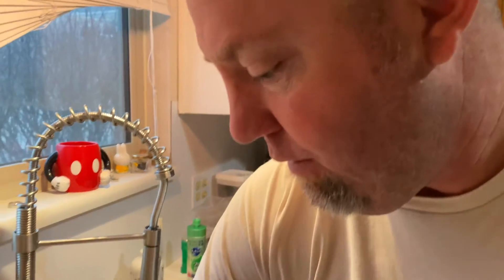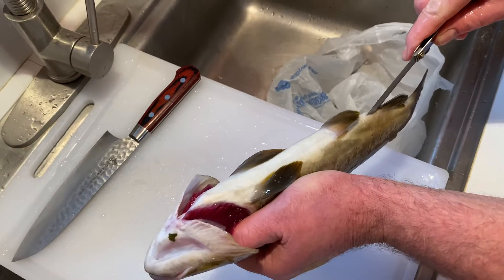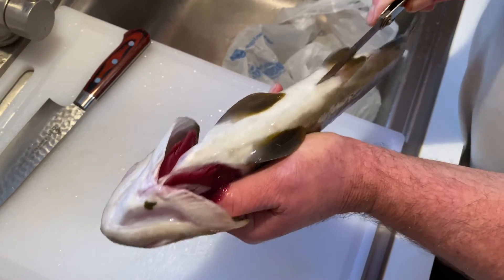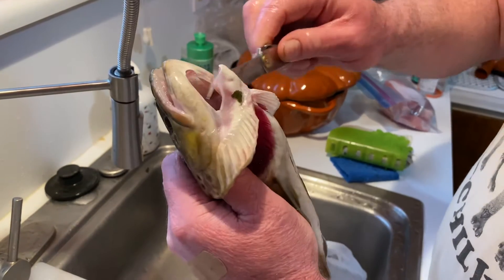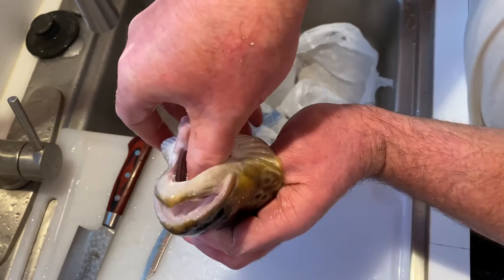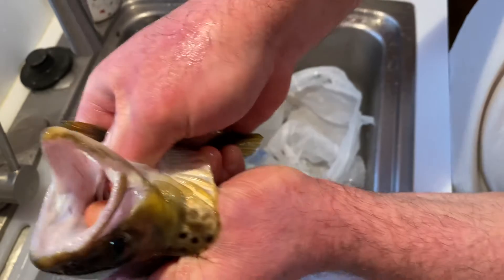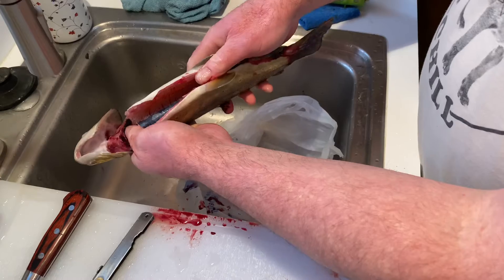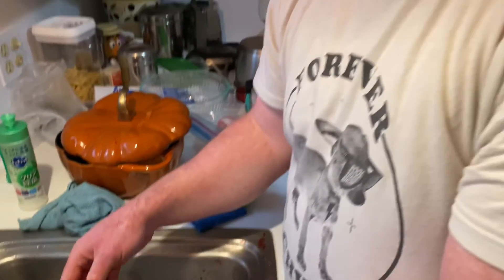Troutastic cleaning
How to clean trout the simple way.